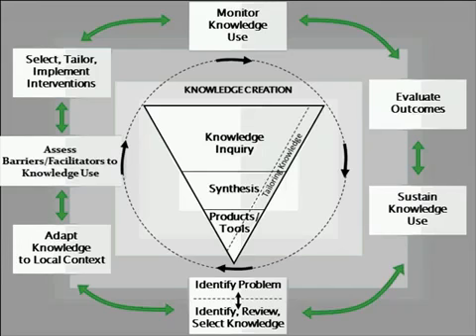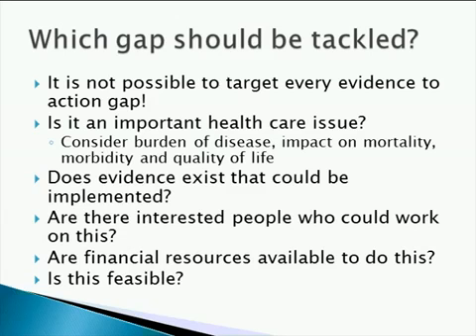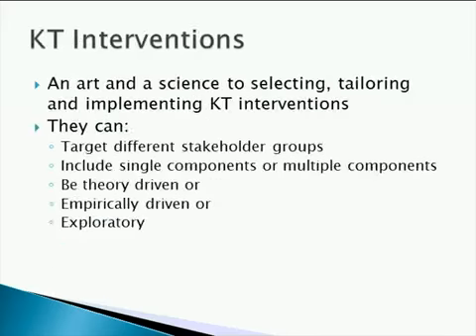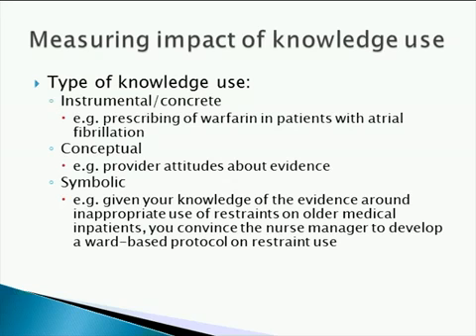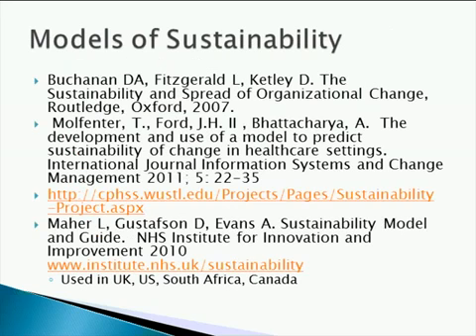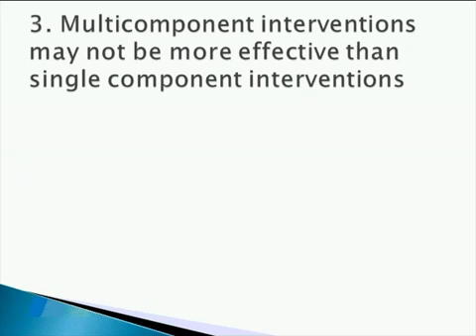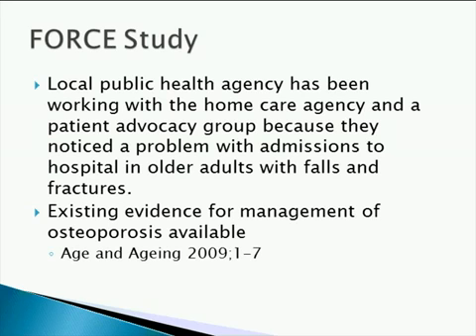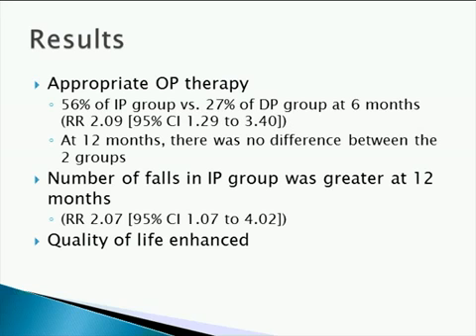Use of Theory in Implementation Research: Knowledge-to-Action (KTA) Cycle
Delve deeper into popular D&I frameworks, operationalization, and specific examples where they have been used. This webinar introduces the knowledge-to-action (KTA) cycle and its application in a series of studies highlighting its use to guide data collection and analyses, and its potential for syntheses and tailoring of implementation strategies.